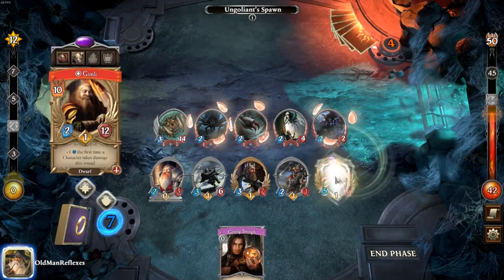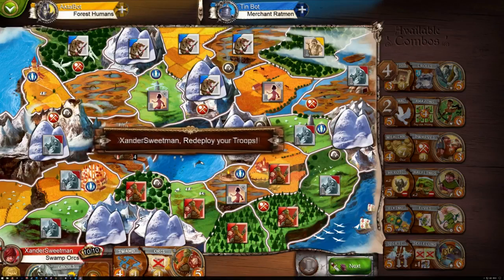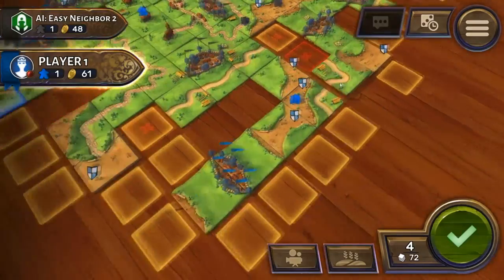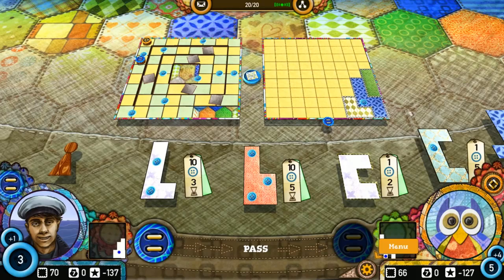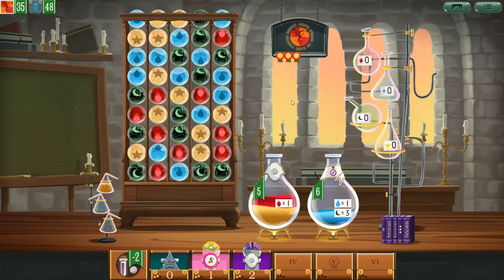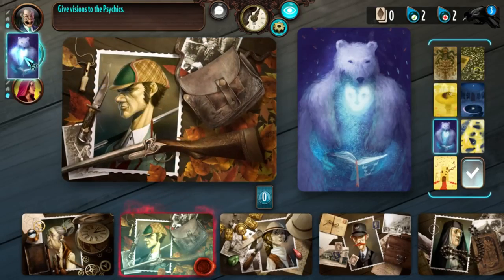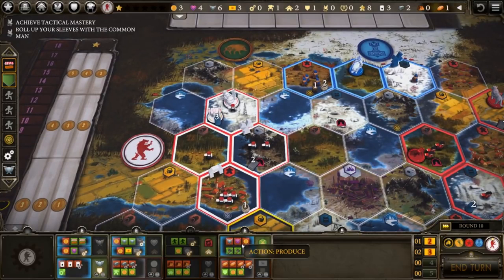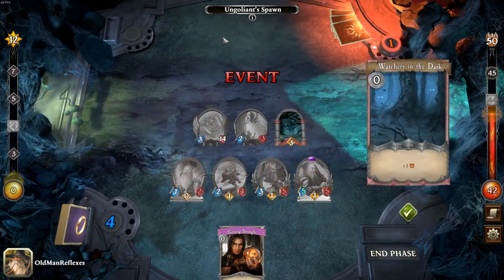I heard you were like, REALLY into board games... : Humble Asmodee Digital Play With Friends Bundle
Snag this bundle and kick me a few dollars in the process

The Humble Asmodee Digital Play Together bundle is a fantastic deal for anyone who is into board or card games. It's quite literally a direct remake in almost every case. This Humble Bundle offering is better than some of the other recent game bundles, but I still gave it the old skip.

Humble Bundle, Inc. is a digital storefront for video games, which grew out of its original offering of Humble Bundles, collections of games sold at a price determined by the purchaser and with a portion of the price going towards charity and the rest split between the game developers. Humble Bundle continues to offer these limited-time bundles, but have expanded to include a greater and more persistent storefront. The Humble Bundle concept was initially run by Wolfire Games in 2010, but by its second bundle, the Humble Bundle company was spun out to manage the promotion, payments, and distribution of the bundles. In October 2017, the company was acquired by Ziff Davis through its IGN Entertainment subsidiary, though operates as a separate subsidiary.Initial bundles were typically collections of independently developed games featuring multi-platform support (including Microsoft Windows, macOS, and Linux platforms) provided without digital rights management (DRM). Occurring every few months, the two-week Humble Bundles drew media attention, with several bundles surpassing $1 million in sales. Subsequently, the bundles became more frequent and expanded to include games from established developers, AAA publishers, games for Android-based devices, bundles promoting game jams, and bundles featuring digital copies of music, books and comic books. Bundles are presently offered on a more regular basis, with a persistent storefront for individual game sales.

 Humble Asmodee Digital Play With Friends Bundle

Play apart together. Say goodbye to boredom with this bundle of board games from Asmodee Digital! Play your cards right and get Scythe: Digital Edition, The Lord of the Rings Adventure Card Game, Splendor, Mysterium, Small World 2, and Carcassonne. Plus, your purchase will support Partners In Health and a charity of your choice!

Pay ₱50 or more. Normally, the total cost for the games in this bundle is as much as US$158. Here at Humble Bundle, you choose the price and increase your contribution to upgrade your bundle! This bundle has a minimum ₱50 purchase.

Redeem your keys. Please check out the full system requirements here prior to purchasing.

Support charity. Choose where the money goes - between the publisher, Partners In Health, and a charity of your choice via PayPal Giving Fund. If you like what we do, you can leave us a Humble Tip too!